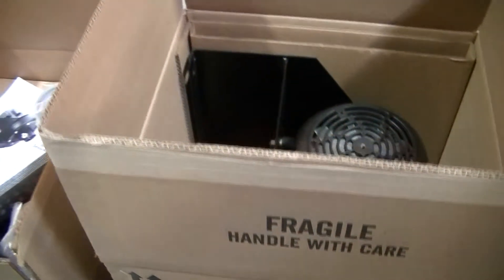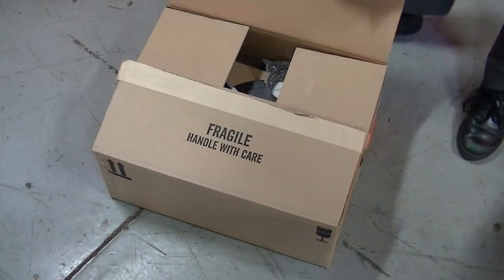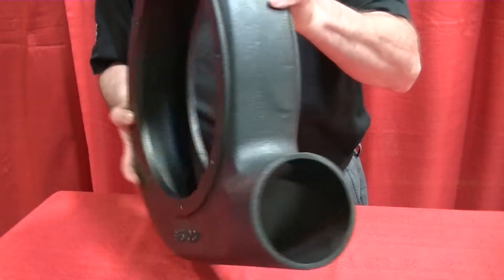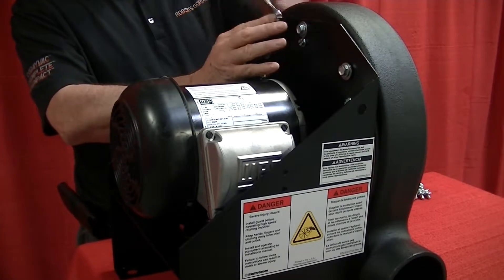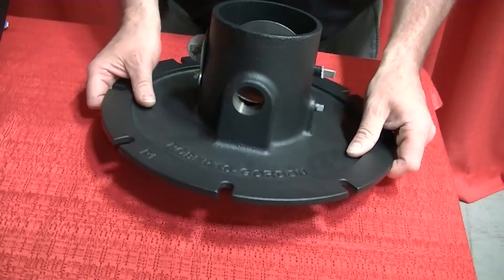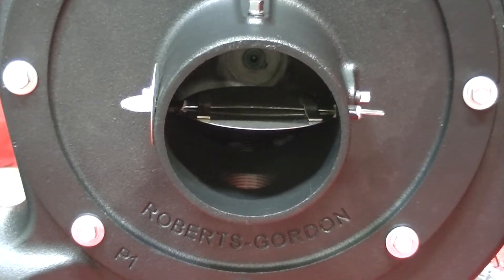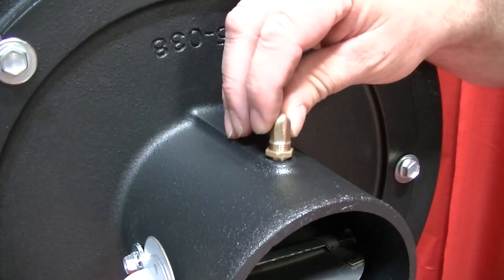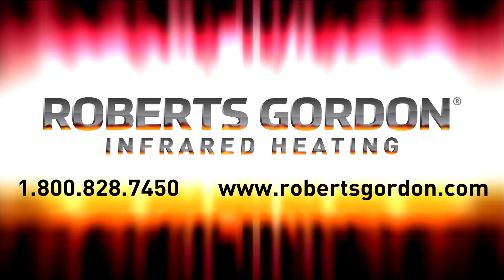Roberts Gordon Vacuum Pump Assembly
The vacuum pump is shipping in two boxes. Box one contains the pump assembly, motor, and impeller and box two contains the pump scroll assembly and accessories for mounting the vacuum pump. Check the boxes for any damage.

Open box one and remove the packing inserts. Left the vacuum pump by its frame and not the impeller. The impeller is balanced and using it as a lifting point can cause damage. Place pump on a level surface. Be careful when lifting the pump as it is heavy and bulky.

Open box number two. Remove the items from the box. Locate the pump scroll and place it on the side. Locate the bag of bolts and washers. These will be used for assembling the two together. An arrow is affixed on the pump scroll to identify the rotation of the impeller. This will dictate the direction of the discharge. The discharge side must be on the bottom and either left or right side of the pump. After determining the correct discharge side for the application, attach the pump scroll to the pump frame as follows. Locate the four pieces of gasket material. There are two pieces of material for the inlet side and two pieces for the scroll side. Locate the 5/16th-inch and 7/8th-inch bolts, quantity of sixteen with flat washers and insert one of them through the top hole of the pump frame. Join two pieces of gasket material and insert it on the open threads of the bolt. Place the pump scroll against the pump frame and loosely screw in the rest of the bolts. Using a wrench, tighten the bolts to approximately 132-inch pounds. Spin the impeller to make sure it moves freely.

Locate the pump inlet and set it aside. Assemble the remaining gasket material and insert 5/16th inch by 7/8th inch bolt in the bottom of the scroll. Position the mounting notch to engage with the previously installed bolt. On the inlet assembly, identify the one-inch hole and be sure to always have this located in the down position. This hole is for the installation and connection to the condensate line. EP-100 and EP-300 pumps do not have this option. Other methods will be required to properly handle condensation. Using a wrench, install the remaining seven bolts and tighten them to approximately 132-inch pounds. Again, spin the impeller to make sure it moves freely.

Install the motor shaft seal between the motor and pump frame by opening the seal wrapping it around the motor shaft and securing it with the adhesive tape provided. This will eliminate vacuum loss and help minimize noise.

Install the vacuum proving switch to either side of the pump frame and secure it with screws and lock nuts included. Remove the fitting on the top of the inlet assembly and install the brass barb fitting. Do not over tighten the fitting. Locate, measure and cut silicone hose to the correct length, making sure that there are no kinks and secure it between the vacuum proving switch and the barbed fitting.

No field assembly is required for the EP-300 pump as it ships fully assembled. This concludes the vacuum pump assembly.

If you require additional support, please contact your local Roberts Gordon representative or Roberts Gordon at 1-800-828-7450 Work must be performed by a qualified contractor.